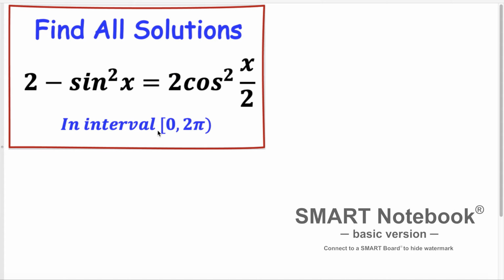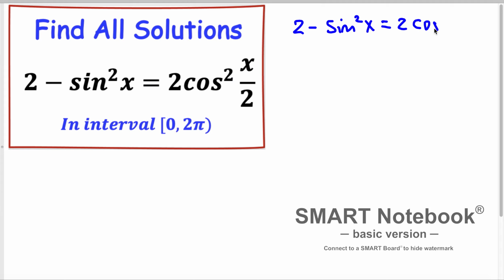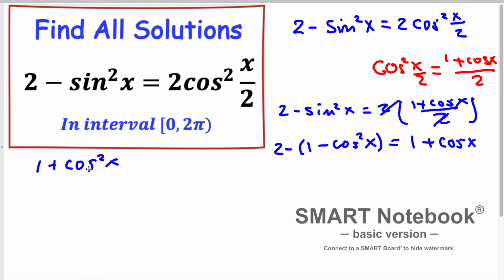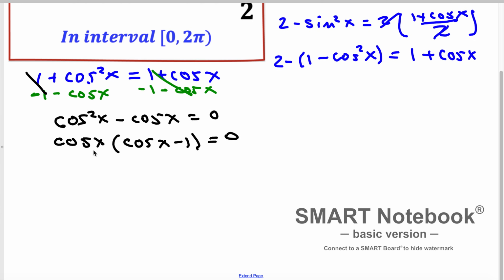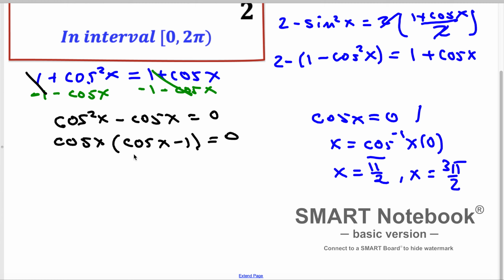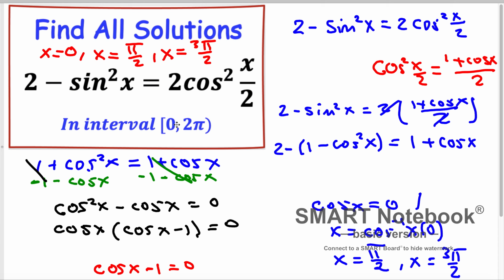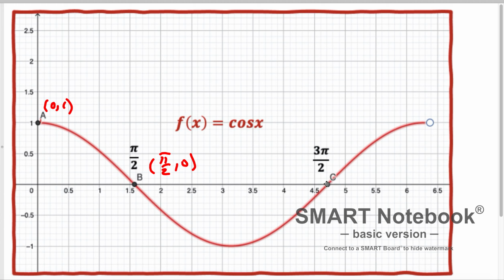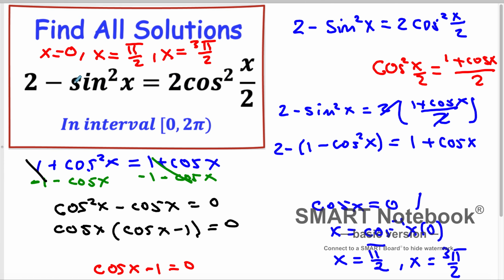Solve Trigonometric Equation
Find all solutions of trigonometric equation in the closed - open interval [0, 2pi).